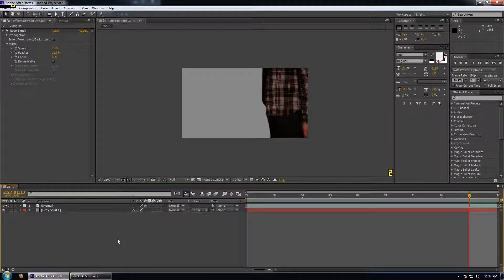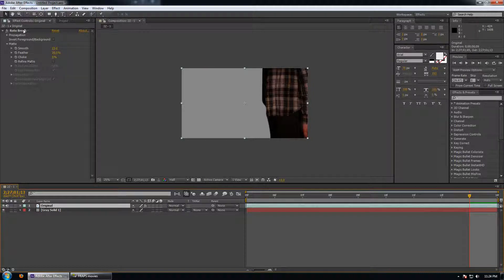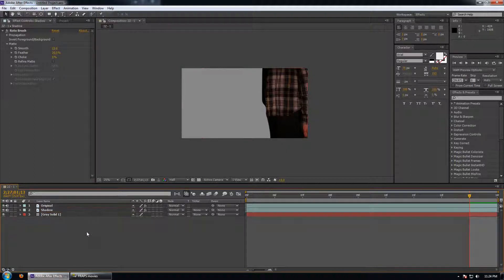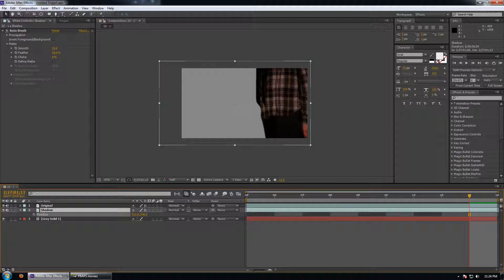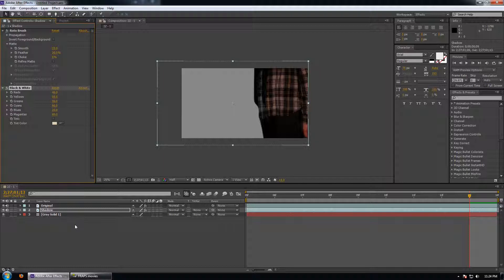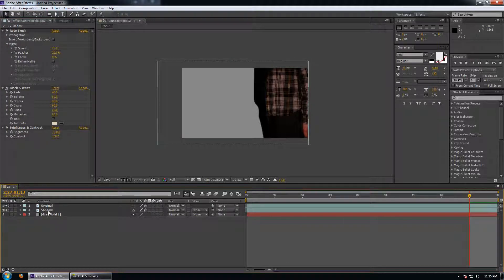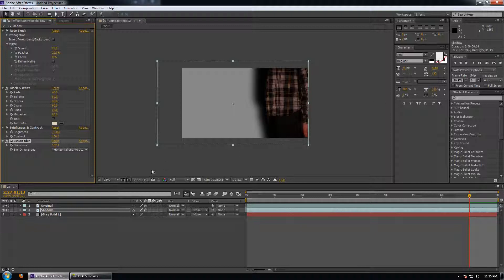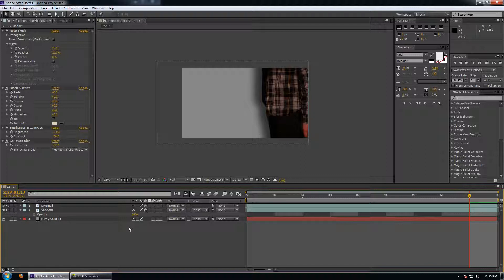After Effects Tutorial: Fake Shadow